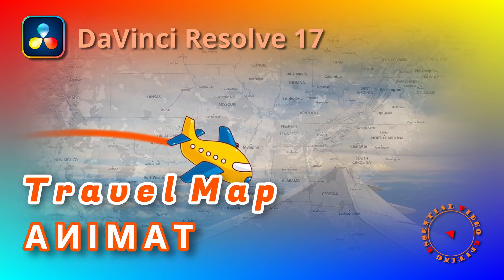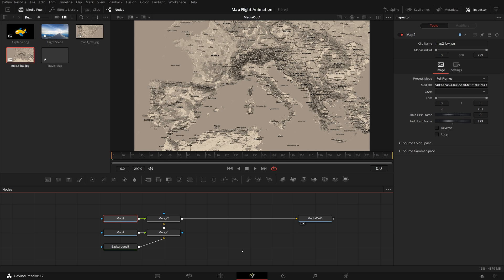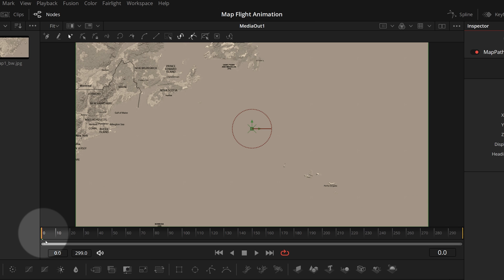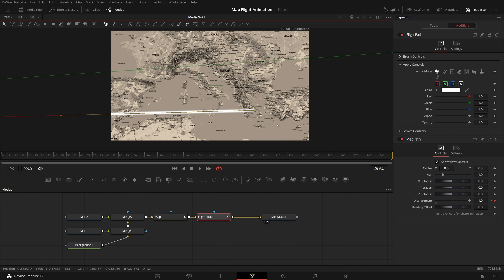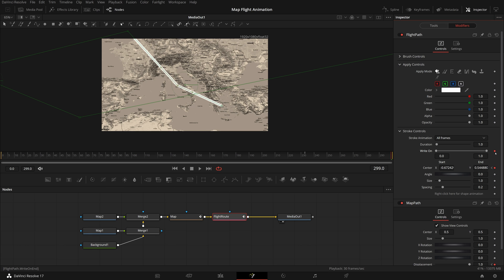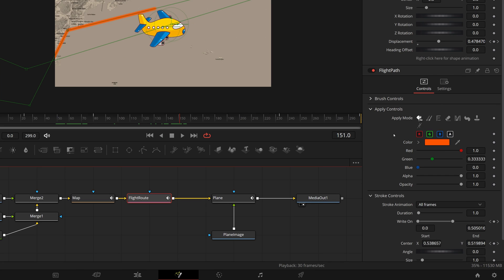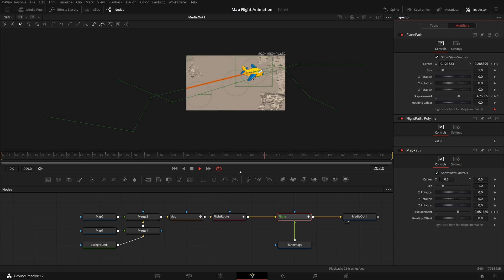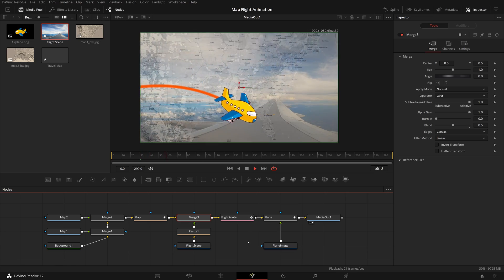Create Travel Map Flight Animation Across Multiple Maps Using Fusion Tools In DaVinci Resolve 17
In this video we create a travel map flight animation using Fusion tools in DaVinci Resolve.